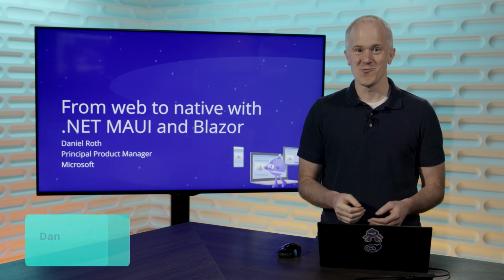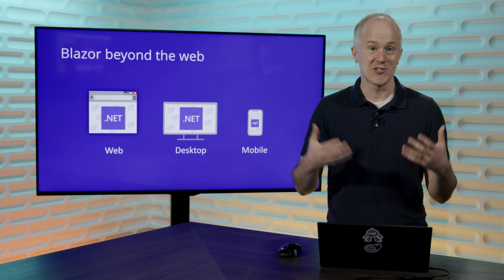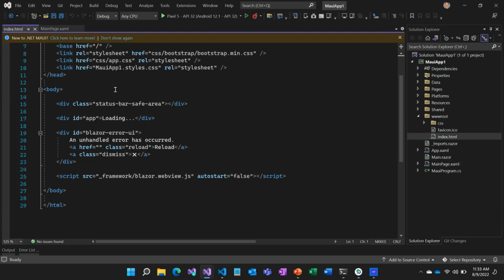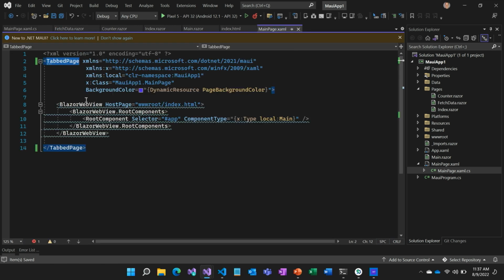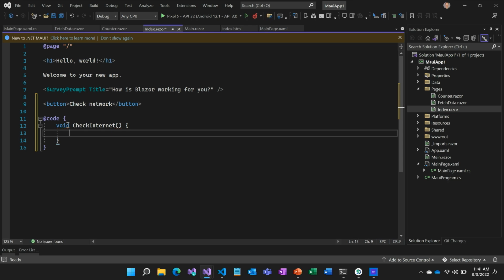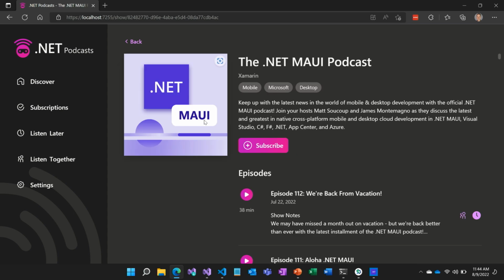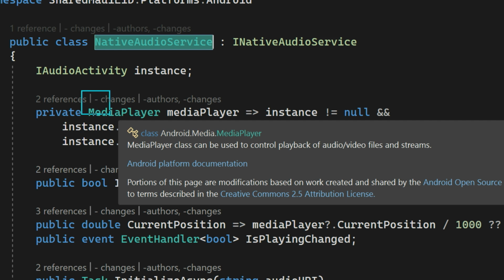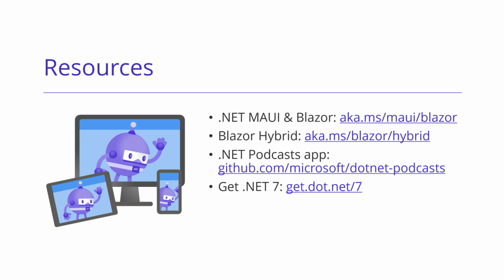From Web to Native with .NET MAUI and Blazor | .NET Conf: Focus on MAUI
Blazor uses the latest open web standards to enable full stack web development with .NET. But what if you need to build a native client app? Blazor has expanded beyond the web to enable building native client apps using a hybrid of web technologies and .NET. In this session we’ll look at the new Blazor Hybrid support in .NET MAUI for building cross-platform native client apps for mobile, desktop using your existing Blazor web UI components.